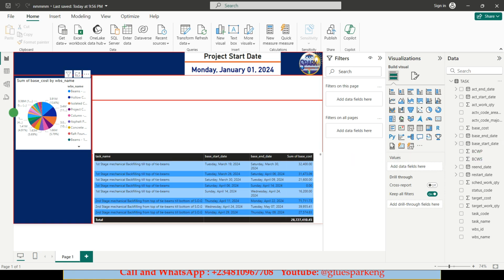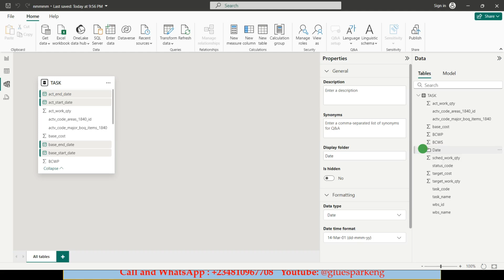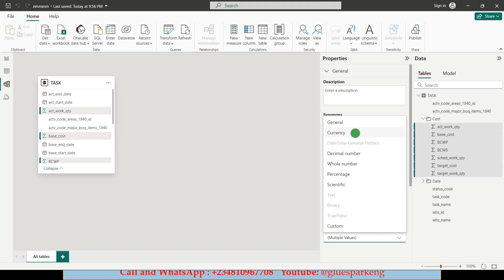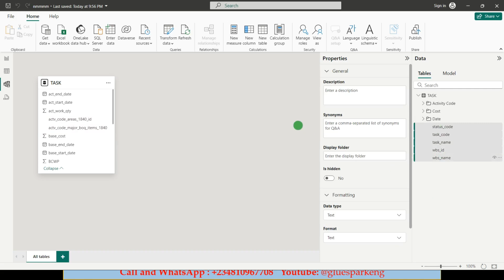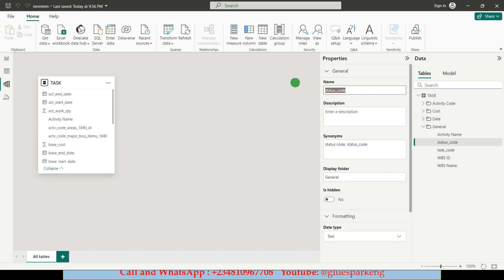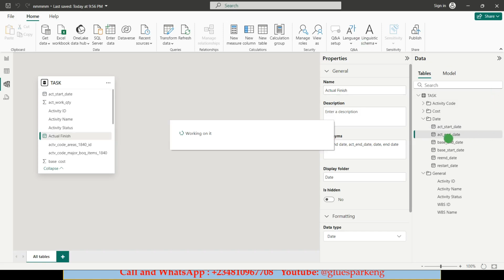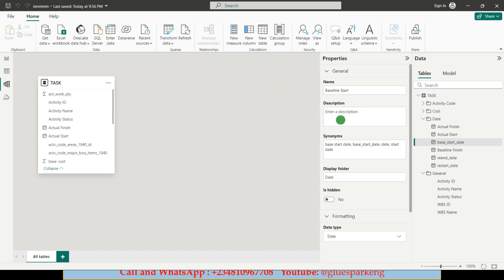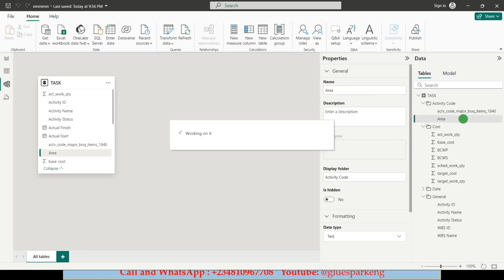Module 5.1. Grouping the Data